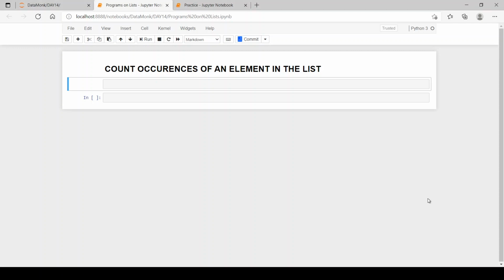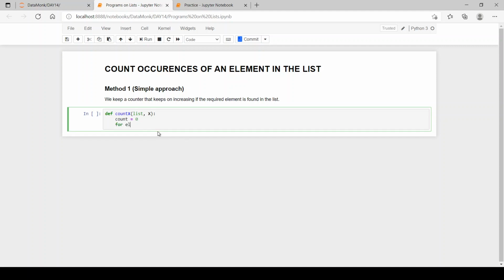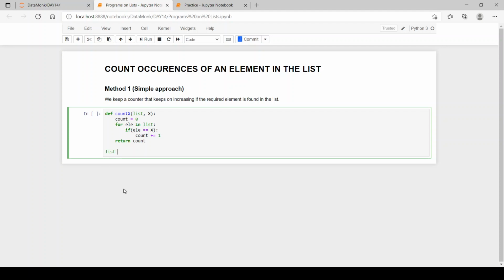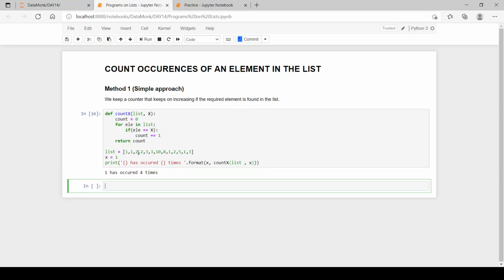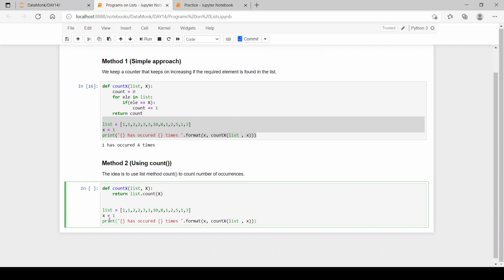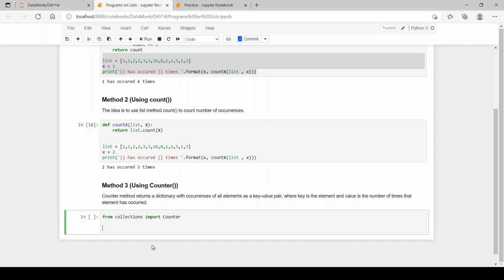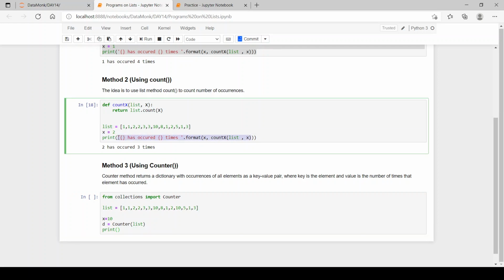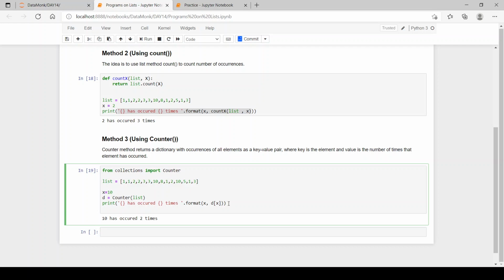Count of element in list in Python | Part 29 | Code in Python for Data Science | The Data Monk